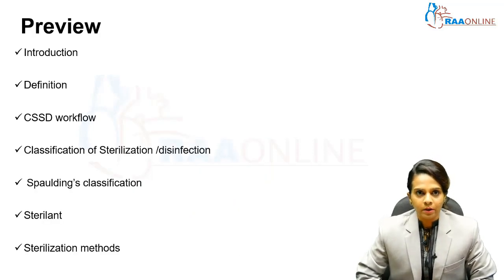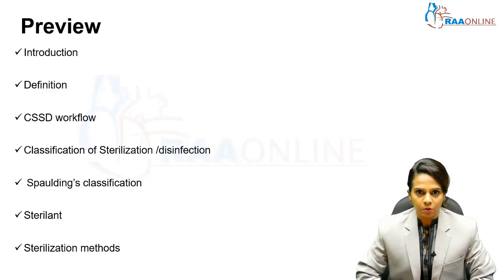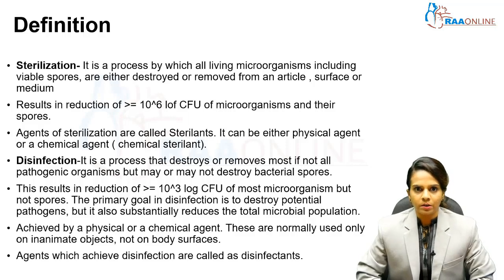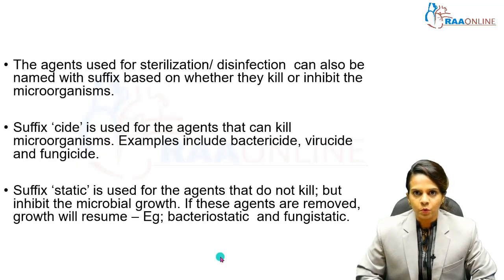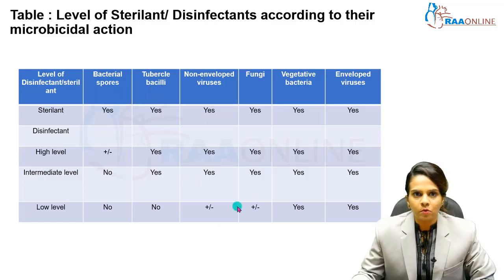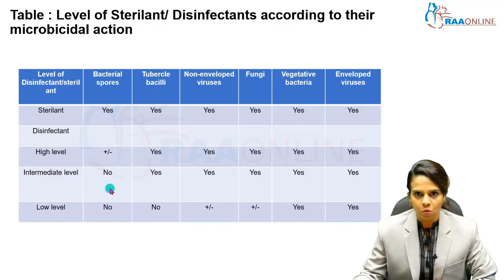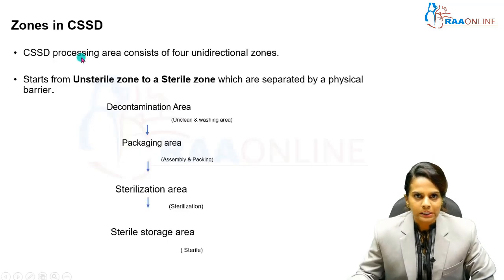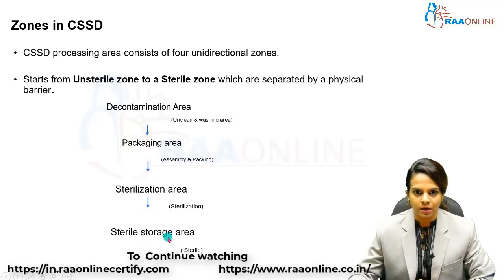Sterilization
RAAMED App

Description:
The scientific study of microorganisms whether they are unicellular (single cell), multicellular (multiple cells), or acellular is known as microbiology. Many sub-fields of microbiology are included such as virology, bacteriology, protistology, mycology, immunology, and parasitology. The areas of medicine and biology have known as immunology deals with the scientific investigation of the immune system in all living things. Many areas of medicine including rheumatology, virology, allergology, bacteriology, cancer, and further transplantation medicine, use immunology. Based on the NMC CBME curriculum, this module provides comprehensive explanations of general immunology and microbiology.